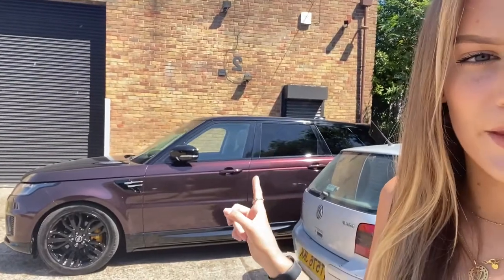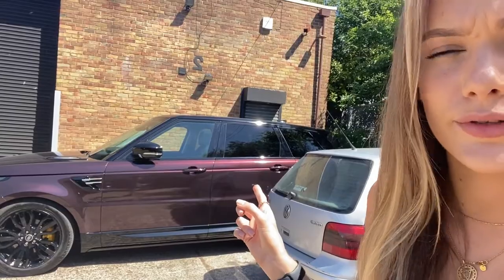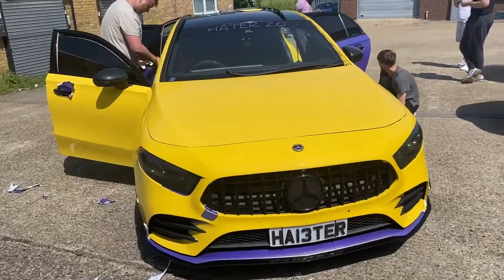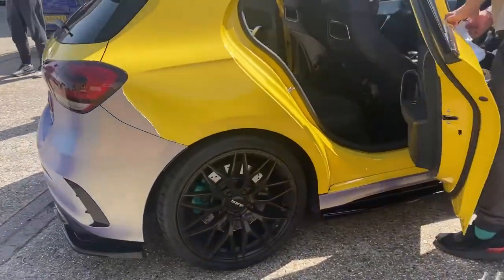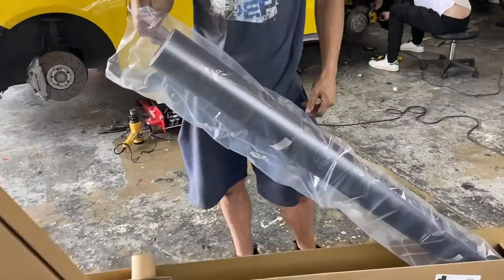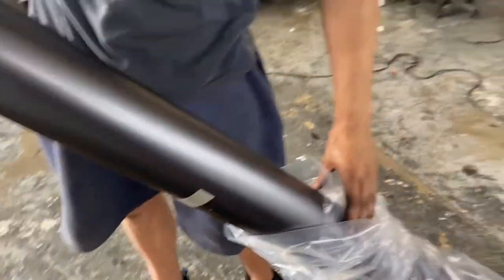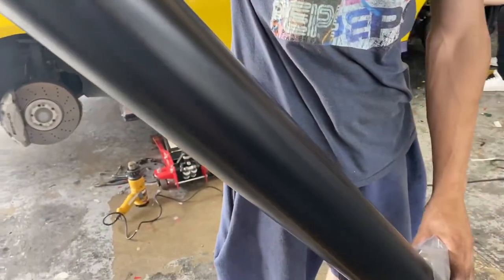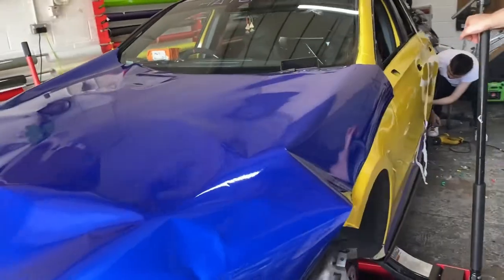BTS Vlog - A Week in the Life of DNZ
DNZ Admin & PA, Jess, gives a behind-the-scenes look of the company as we go through the car customisation process.